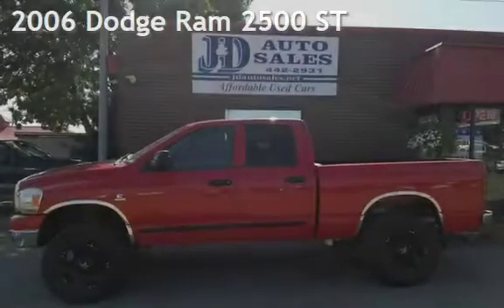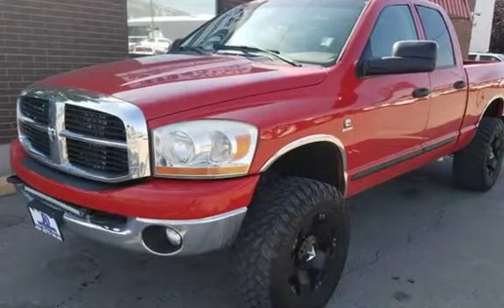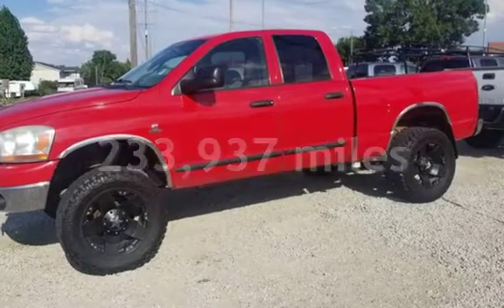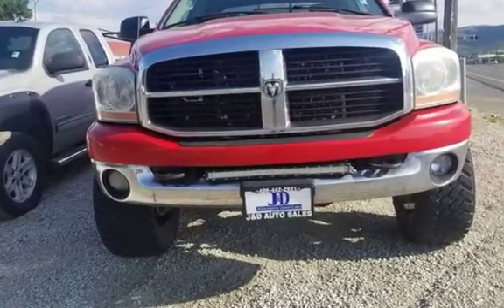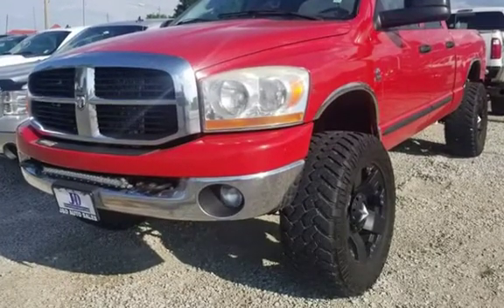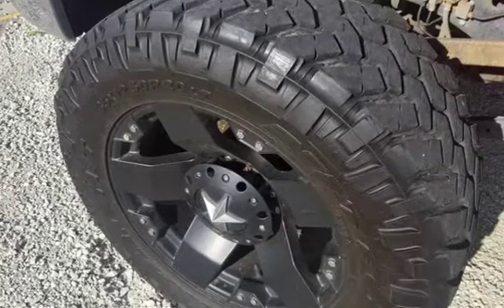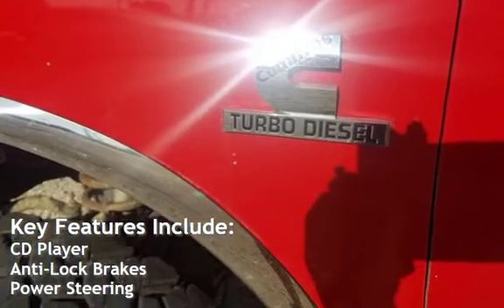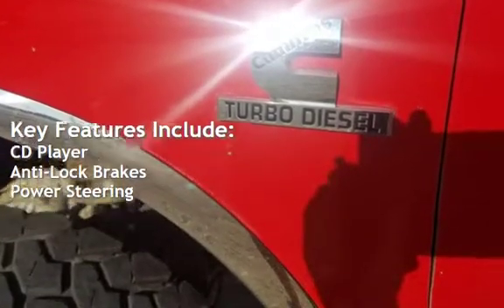2006 Dodge Ram 2500 ST for sale in HELENA, MT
Beautiful 2006 Dodge Ram 2500 4 door 4x4, aftermarket wheels and oversized tires makes this truck look great.
5.9L diesel automatic with 233K on Body and only 3K on a rebuilt engine.
has a EFI Live tuner and runs excellent

NADA book value is 19,975
Our Price is $16,995

See this beauty at 1645 N Montana ave Helena MT
jdautosales.net

We have an auto check on file for all of our vehicles and have extended warranties available